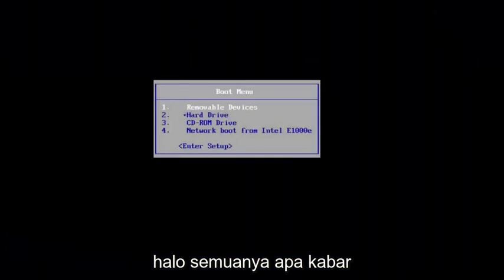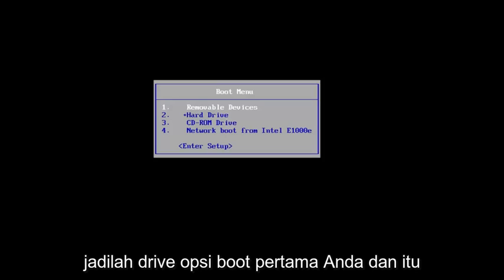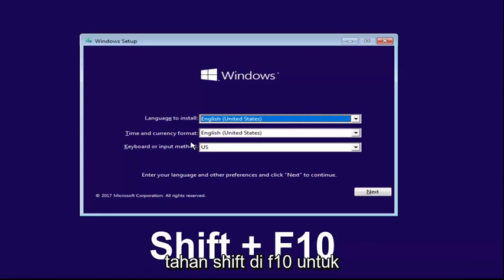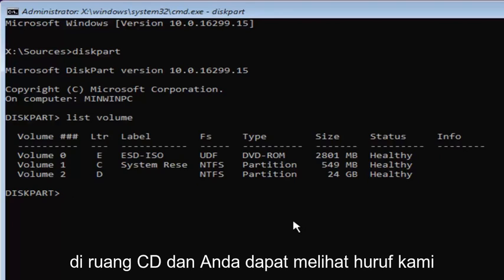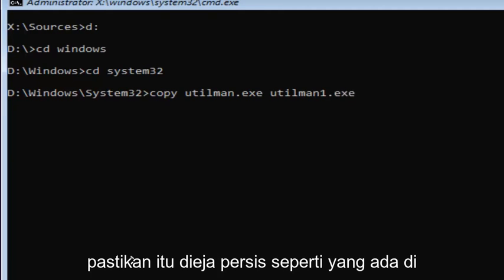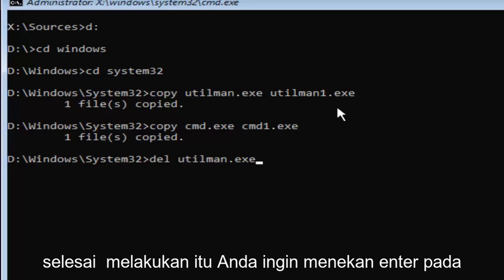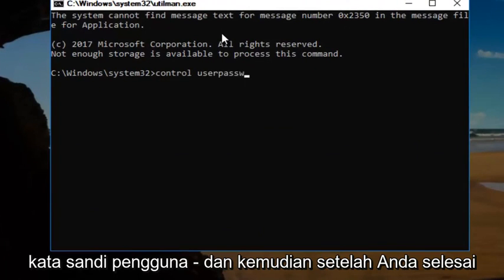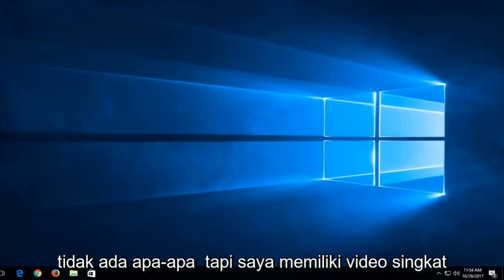Cara Reset Password Windows 10/11 Tanpa Kehilangan Data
Reset Password Windows 10 dan Windows 11 Tanpa Kehilangan Data.

Tutorial reset / install ulang / restore windows 10 dengan disk cd / dvd atau tanpa menghapus / menghapus data / file pribadi, reset pc ini memungkinkan Anda mengembalikan Windows 10 ke pengaturan pabrik tanpa kehilangan file, mengatur ulang PC Anda menggunakan opsi ini akan menghapus semua aplikasi dan program yang tidak disertakan dengan komputer, itu akan mengubah semua pengaturan kembali ke default pabrik. Ini akan menginstal ulang windows 10 TANPA menghapus file pribadi Anda seperti video, dokumen, gambar, file sehingga data dan file Anda semua harus aman di tempat yang sama saat Anda meninggalkan semuanya di bawah akun pengguna Anda.

Kita semua pernah melakukannya. Anda duduk untuk masuk ke mesin Windows Anda, ketik apa yang menurut Anda adalah kata sandi, dan bang, Anda menyadari bahwa Anda lupa apa itu! Anda berebut untuk mencoba kombinasi huruf dan angka yang berbeda untuk melihat apa yang cocok, tetapi tidak ada yang berhasil. Apa yang kamu lakukan sekarang?

Untungnya, proses memulihkan kata sandi Anda di Windows 10 hampir sama seperti di Windows 8 dan di atasnya, meskipun dengan sedikit penyesuaian. Inilah cara Anda dapat memulihkan login Microsoft Live 10 Anda, serta kredensial untuk pengguna lain yang terdaftar dengan mesin lokal.